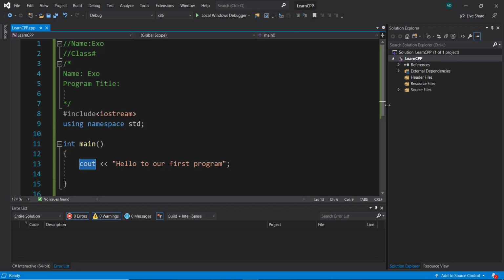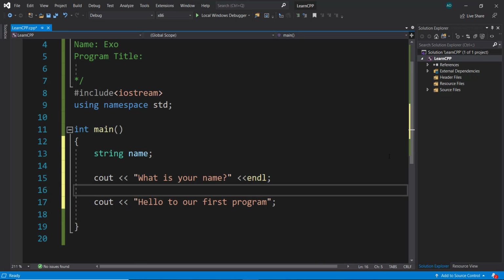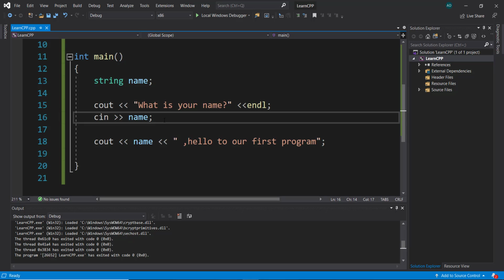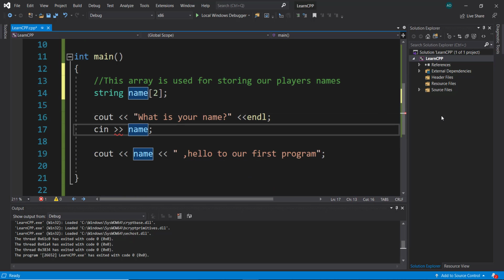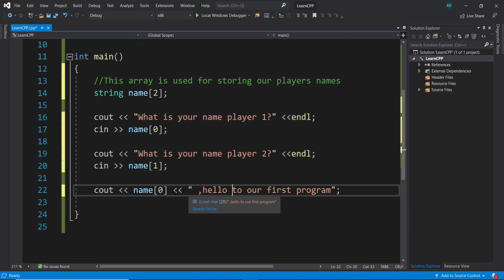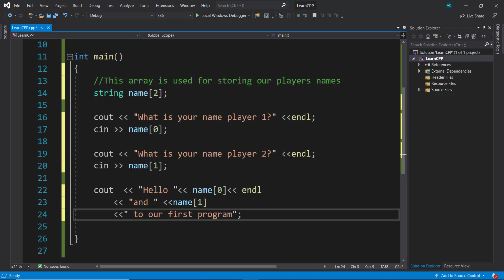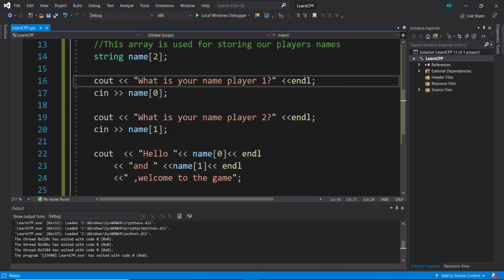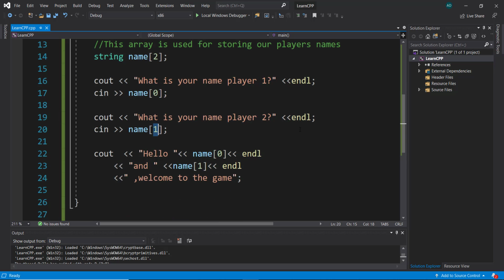02 C++ Arrays